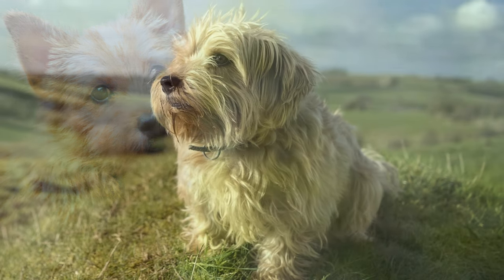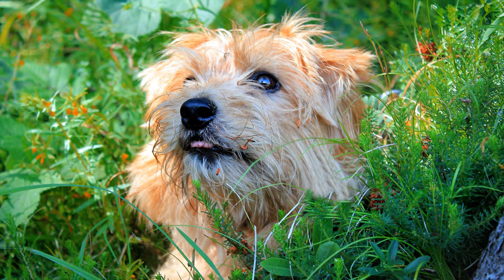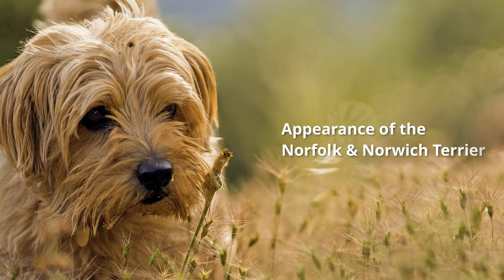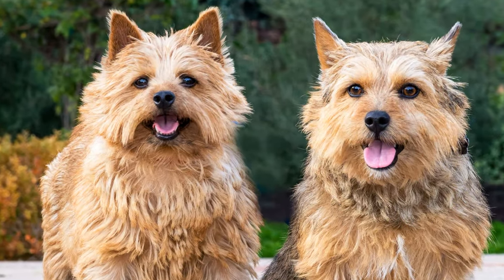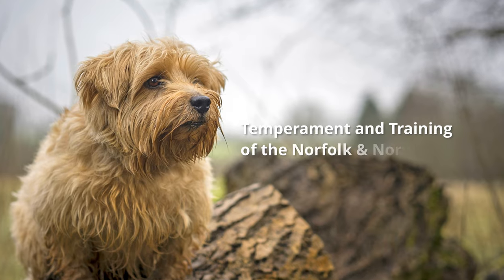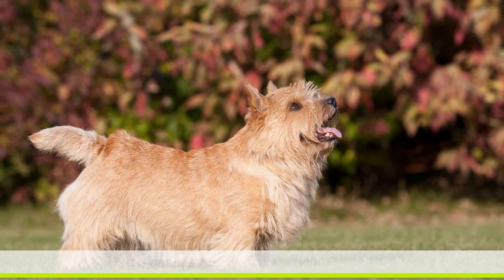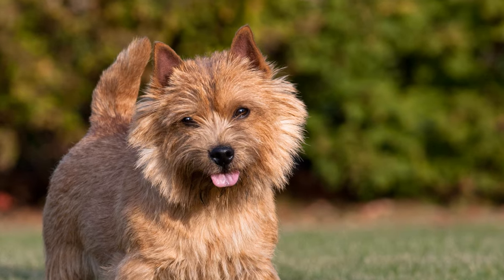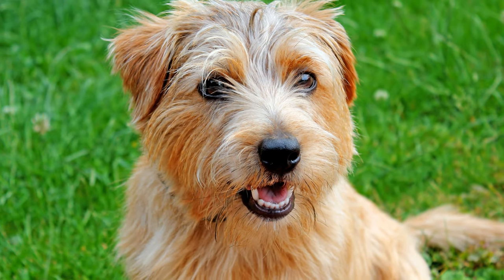► Norfolk and Norwich Terrier Breed Profile [2022] Temperament & Training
In this breed profile you will find all the important facts about the Norfolk and Norwich Terrier:
► Intro 0:00
► Norfolk and Norwich Terrier History & Origin 0:33
► Norfolk and Norwich Terrier Appearance 1:45
► Norfolk and Norwich Terrier Temperament & Training 2:48
► Norfolk and Norwich Terrier Exercise, Care & Health Problems 3:26

Norfolk and Norwich Terrier Breed Profile Training Guide
Cool Norfolk and Norwich Terrier Hoodie
Funny Norfolk and Norwich Terrier Mug